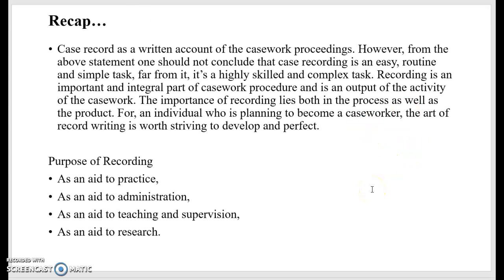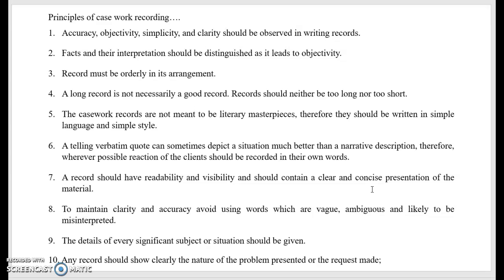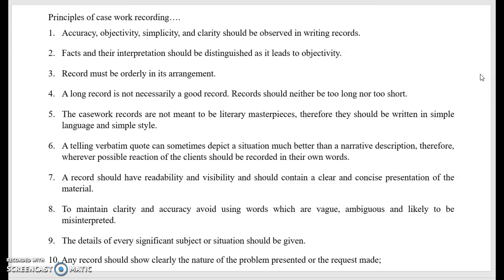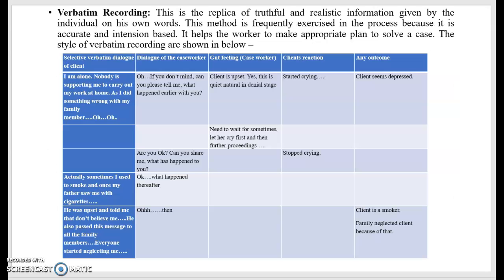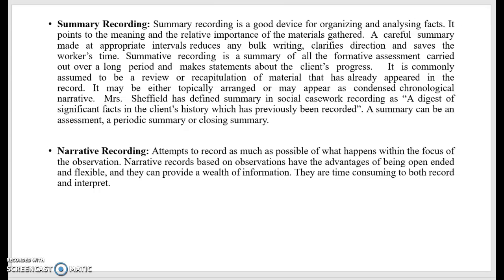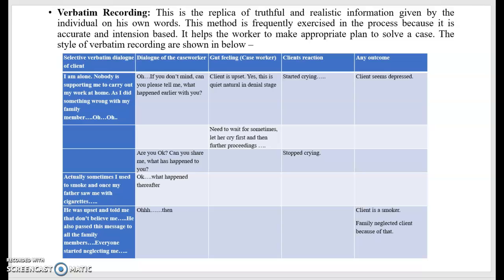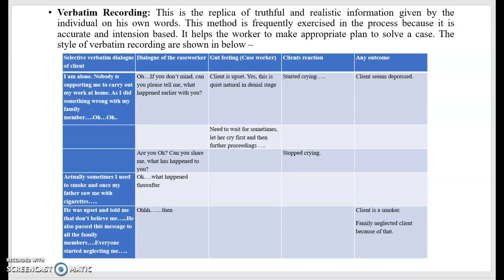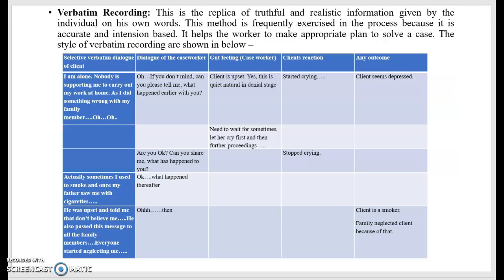Case Work Recording